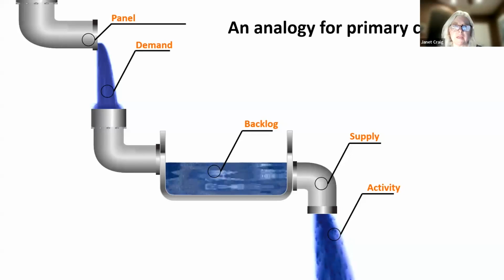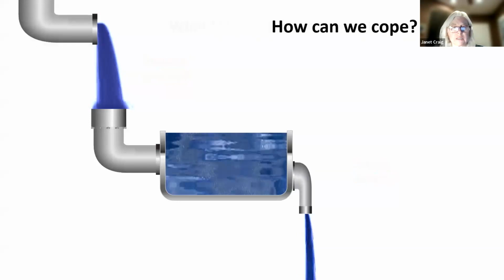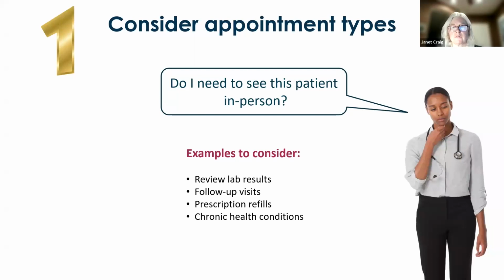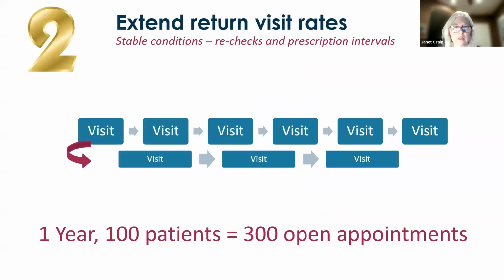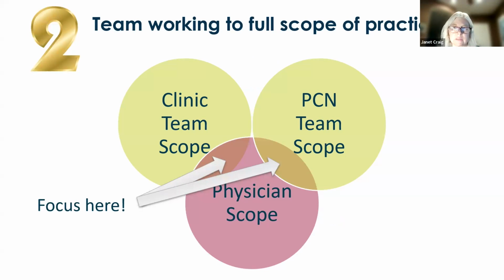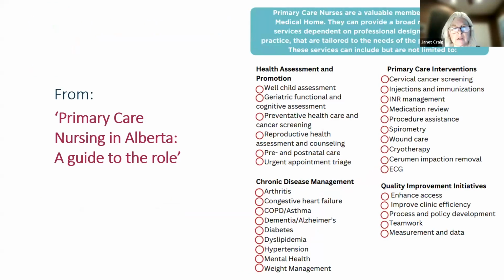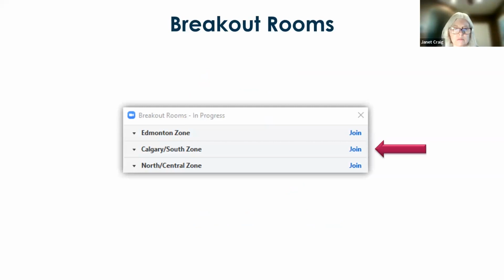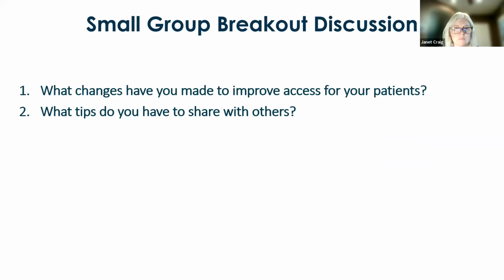2023 Dec 06, Phys Champion Network: Options for Providing Timely Access in a Challenging Climate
With the current deficit of family physicians and other healthcare providers - combined with the growing number of patients with complexity in the system - providing timely access to care can be a challenge.  As Alberta navigates this crisis, new approaches to family medicine delivery must be considered.  We discuss options that range from small changes to improve efficiency to maximizing teamwork to options for alternative payment models.